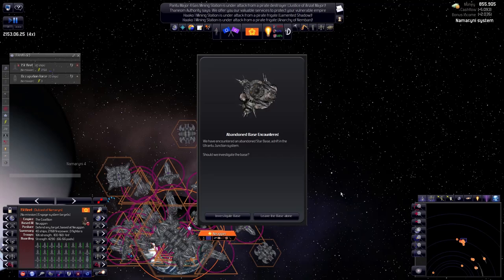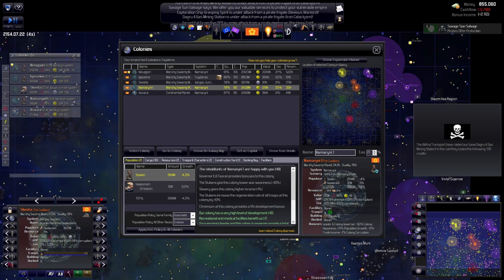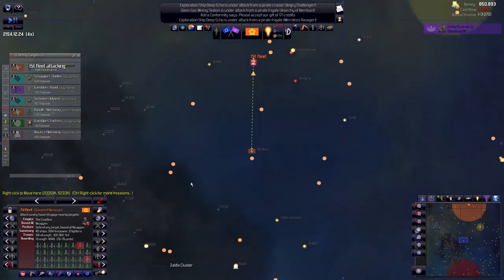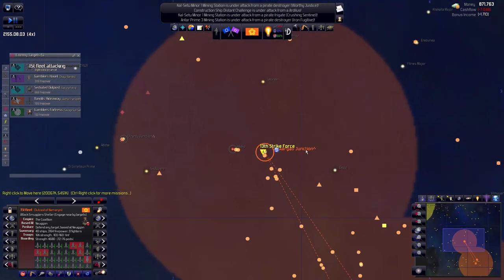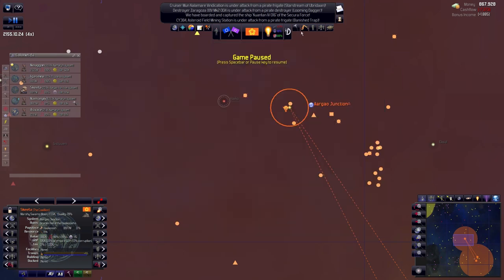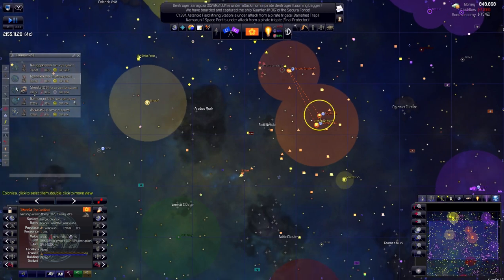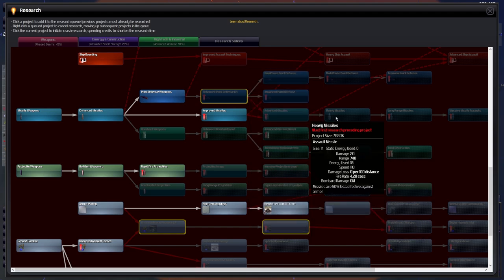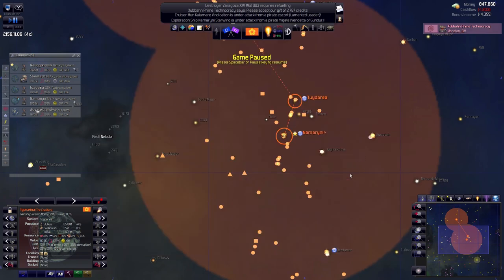[18] Sluken - Hivemind - Distant Worlds Universe (DWU)